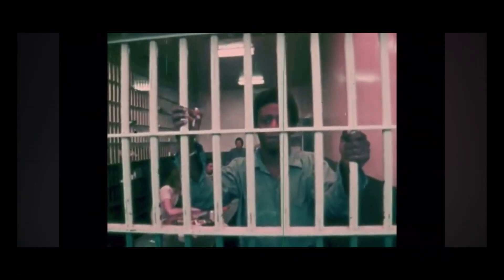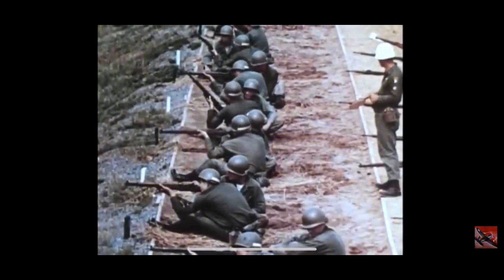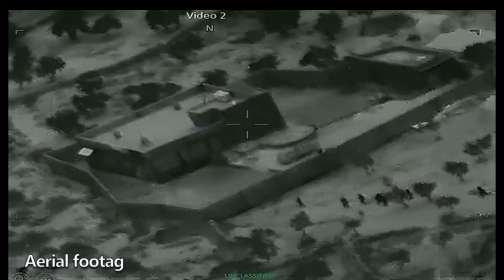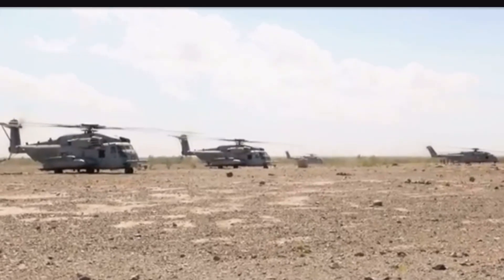Every Major Delta Force Operation